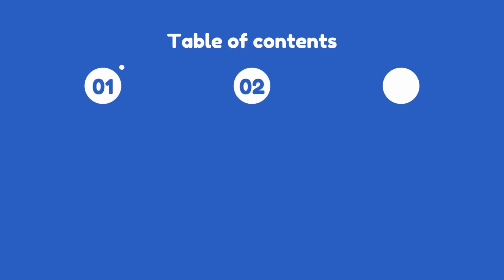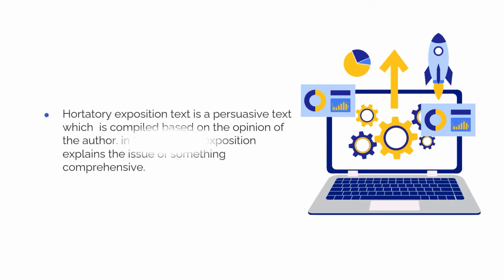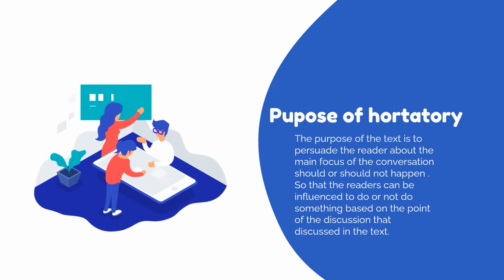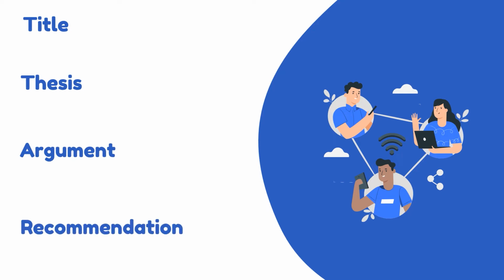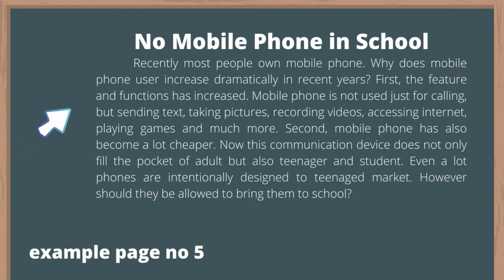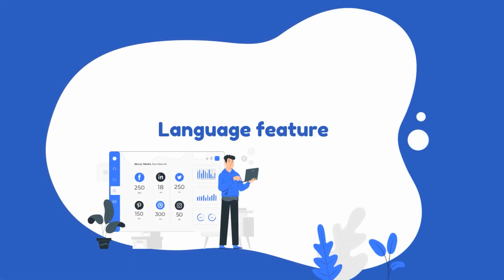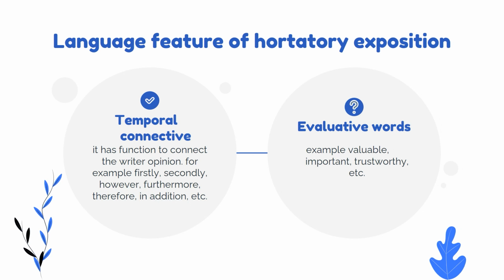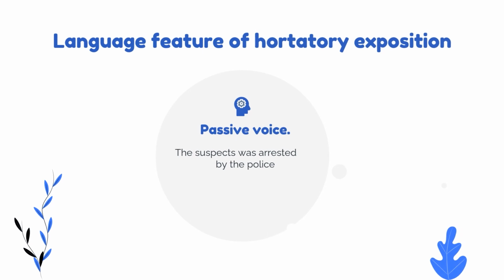MATERIAL DESCRIPTION for page (7,8,9,10, 11)